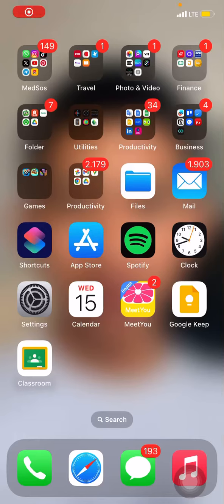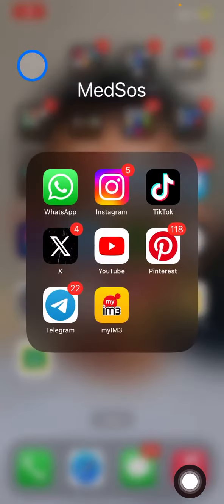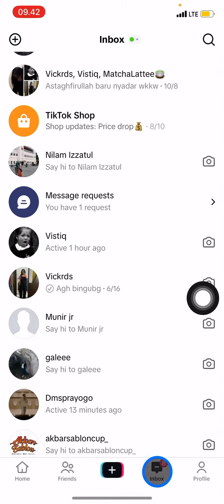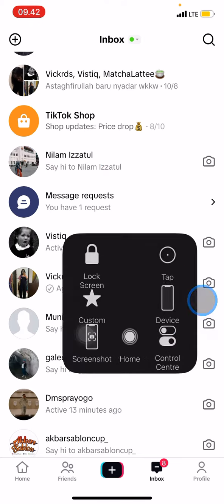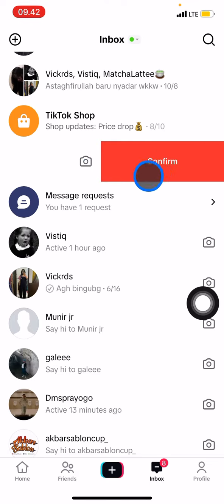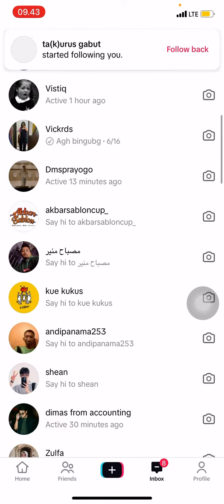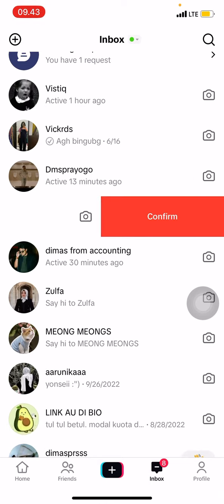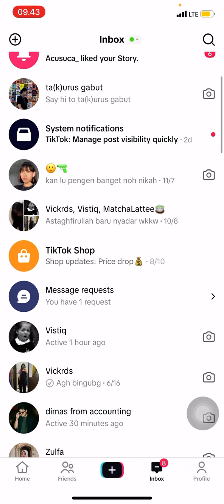Too Crowded and Heavy!! How to Clean Up Tiktok Inboxes to Get an Extra Space on Your Phone?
Check your Tiktok inbox now!! Delete several chat that is not really important to you to get an extra space on your phone. Organize your Tiktok inbox by keep the important chat only. Here is the tutorial to delete your chat.